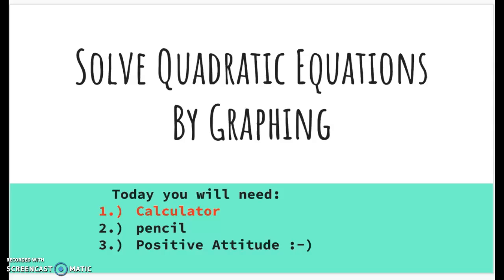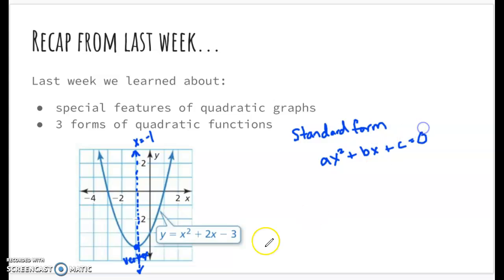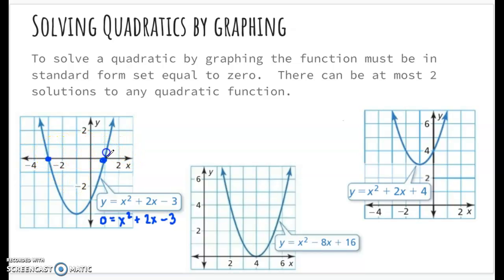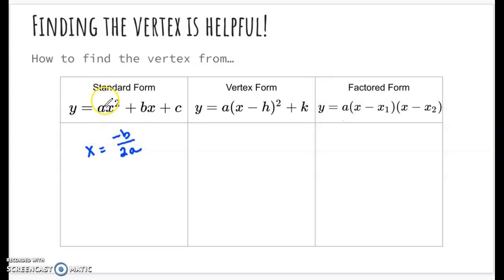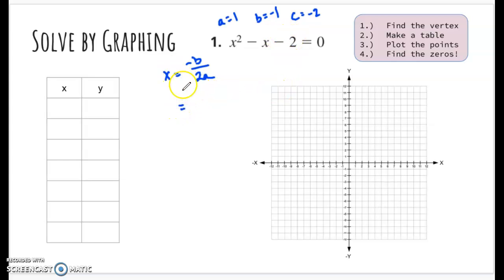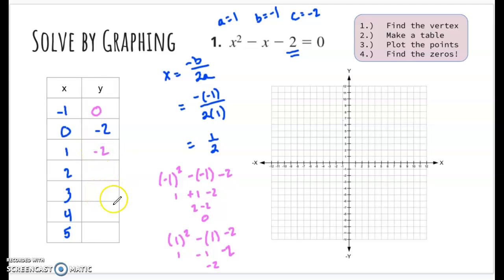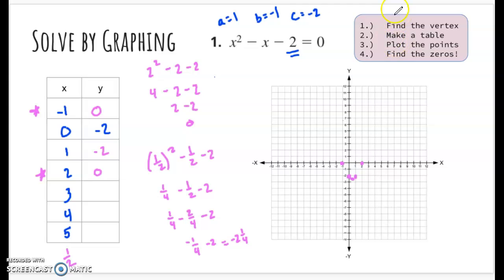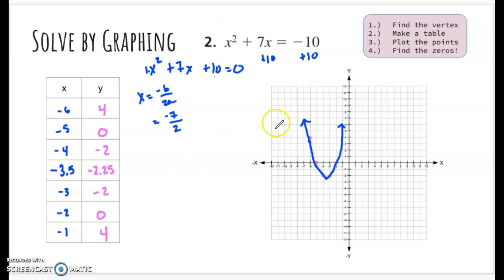9.3 Solve Quadratics by Graphing